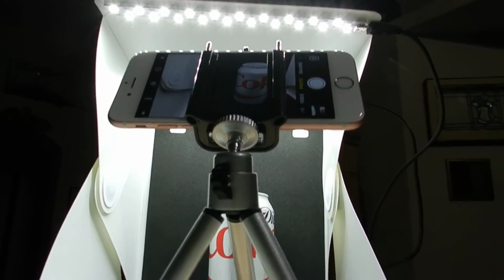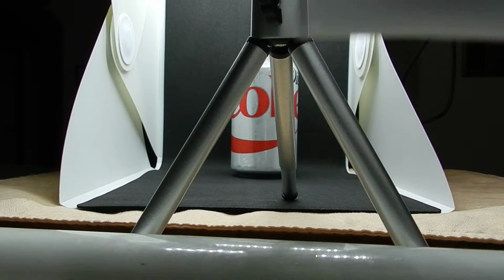Emart 40 LED Fold & Portable Photo Lighting Studio Tent Box Kit, USB, Tripod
I ordered this photo box for my grandson who is just getting started in photography and loved how easy this was to assemble and take with you.  This box is already equipped with lights and power cord.  I love how this box just pops together with magnets and is very sturdy made of heavy duty plastic includes white and black background, tripod to holds iPhone.  Also, comes with a fabric carry case to travel with the studio.  This box is very high-quality EMART has paid close attention to all the details when producing this product.